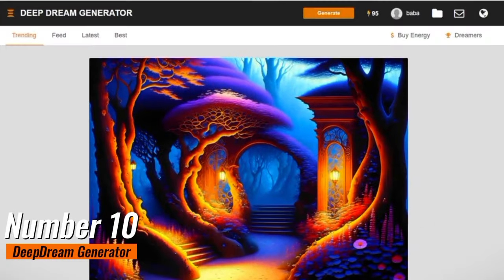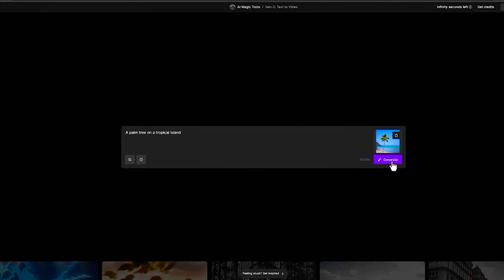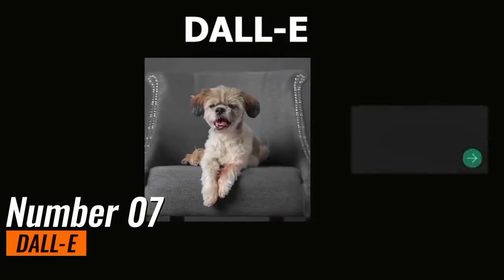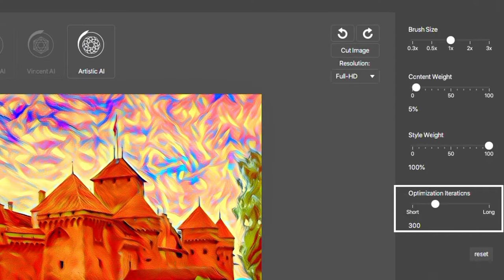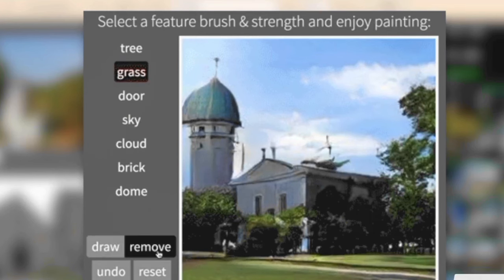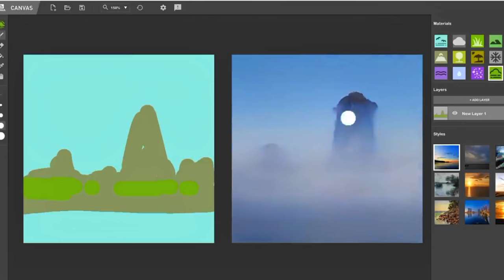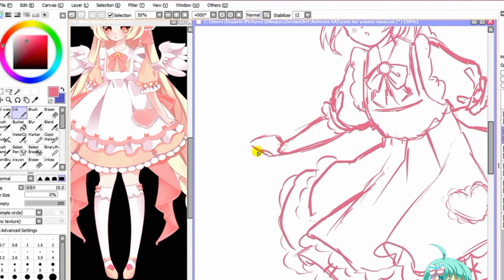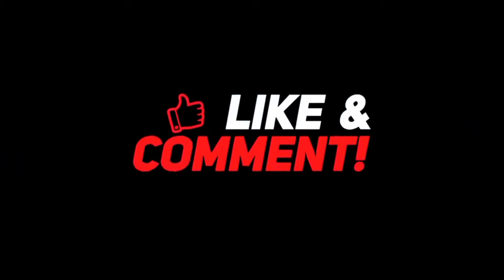Top 10 tools for AI Art Generators: How to make AI generated images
This video is for all those who are into AI art-generating tools. From beginner artists to advanced artists, everyone will benefit. What is the best AI art generator? Watch this video, and you will find the best AI art generator that fits your needs. After watching this video, you will be ready to embark on your AI art journey.